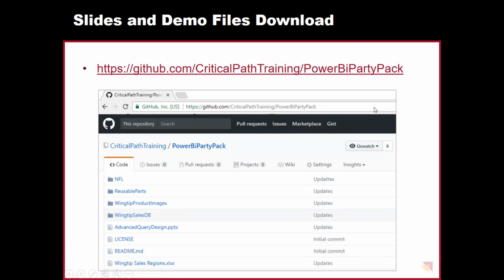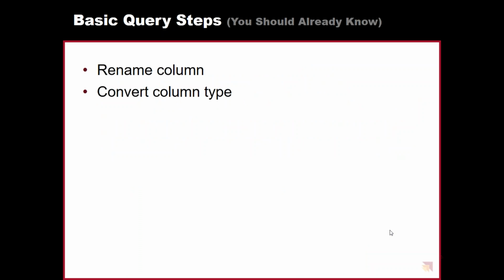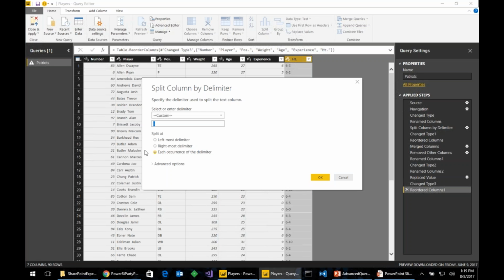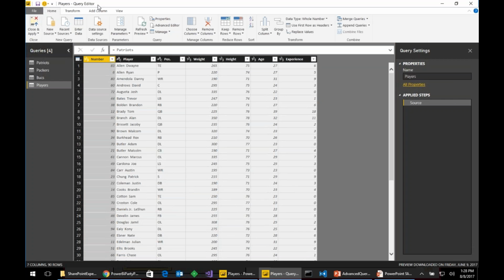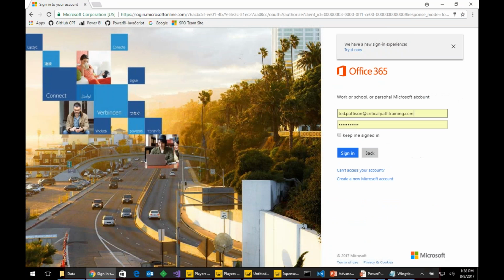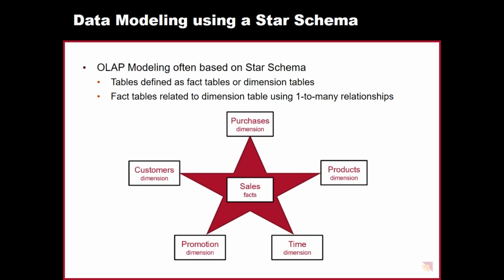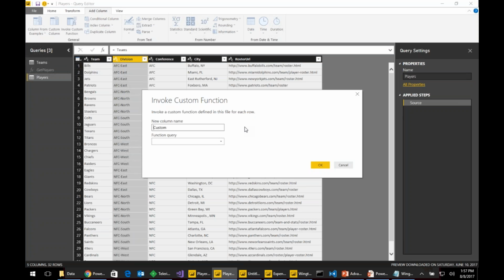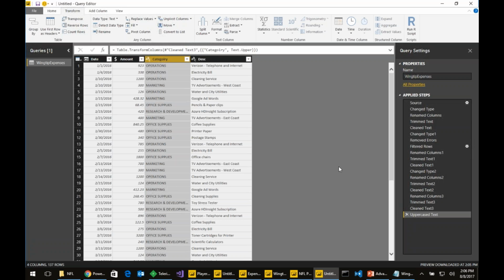Advanced Query Design with Power BI Desktop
A public webinar presented by Ted Pattison on August 8, 2017